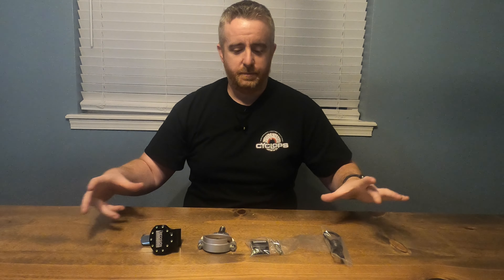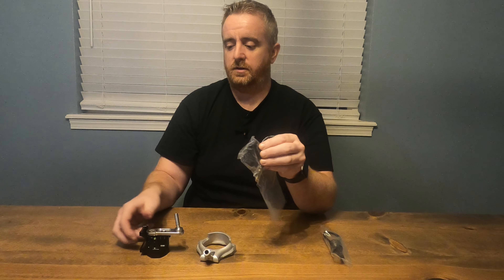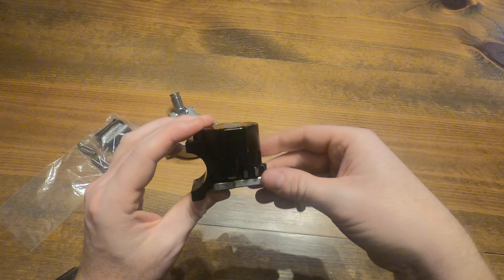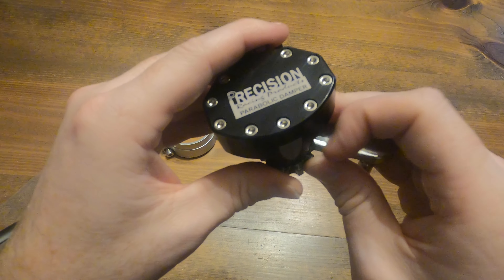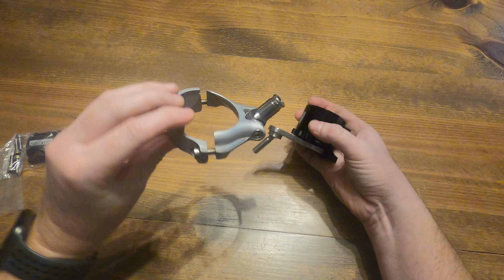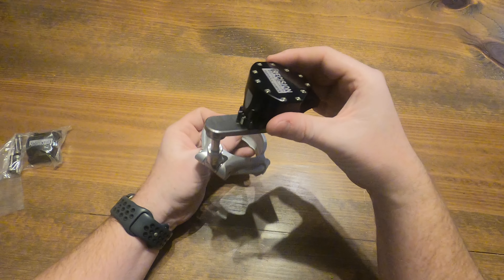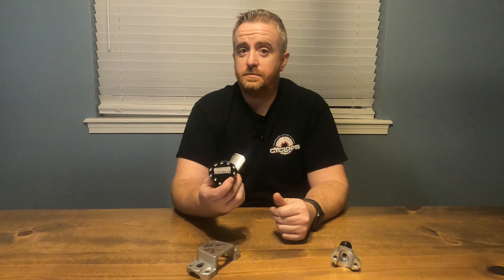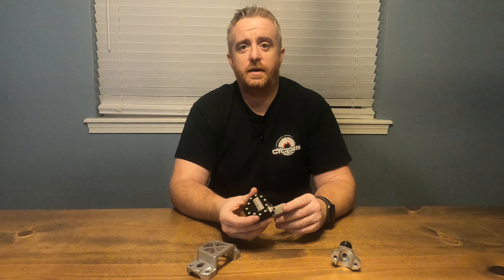Precision Racing Parabolic Damper - Unbox and Review | Parts Needed for KTM 300 XC 2023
Showing the Precision Racing Parabolic Damper that will be installed on my 2023 KTM 300XC.  Detail video showing how it mounts, extra parts needed to mount on new KTM, and comparing to Fastway Stabilizer.

FXR Moto
EVS Sports
Promotobillet
Goldentyre West
Seat Concepts
Fasst Company
Cyclops Adv Sports
Ride JBI Suspension